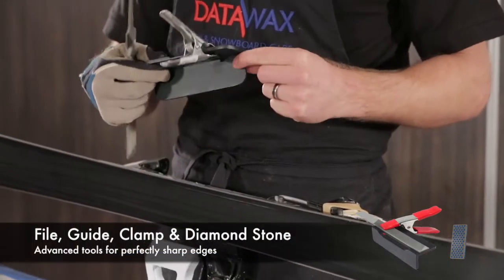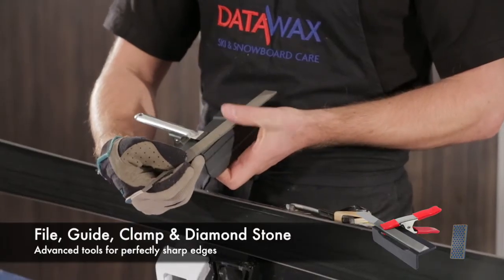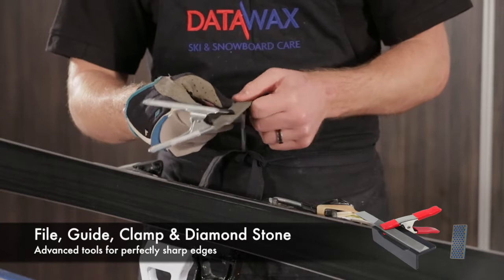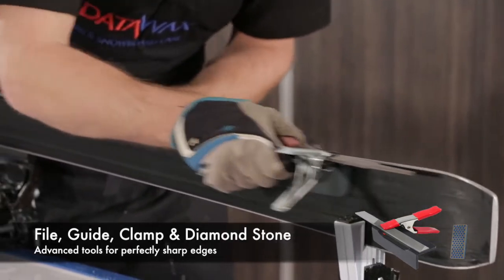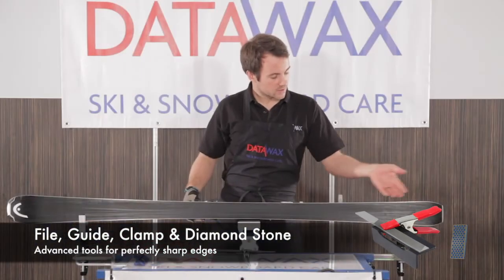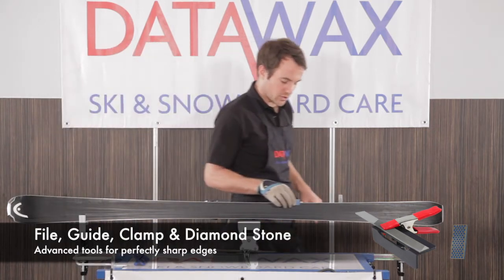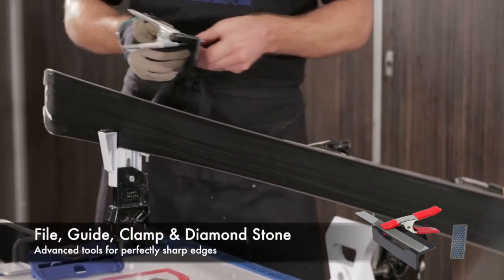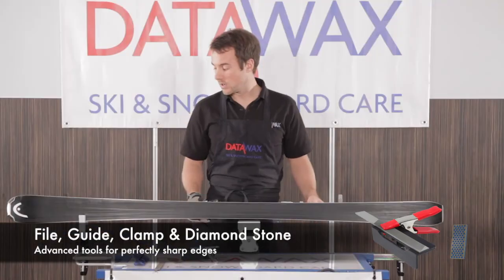How To Sharpen Skis - Advanced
World Cup ski racer Dougie Crawford shows you how to sharpen your skis and snowboard edges like a pro.